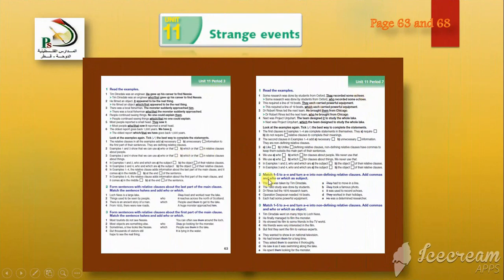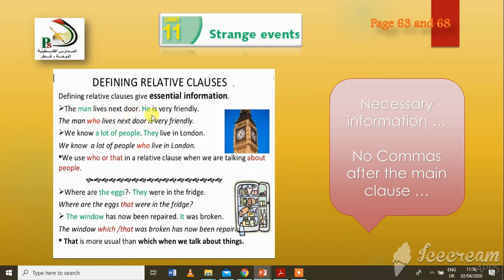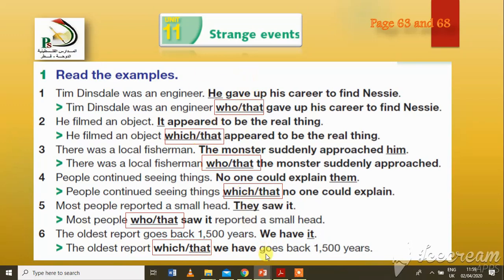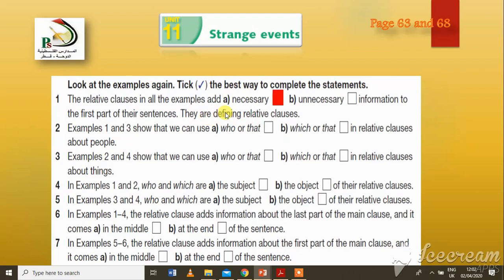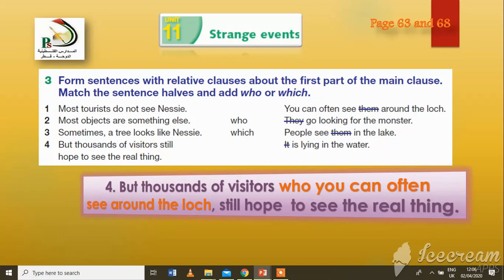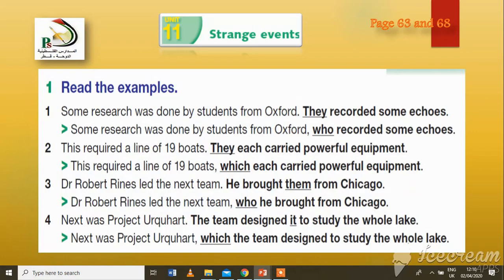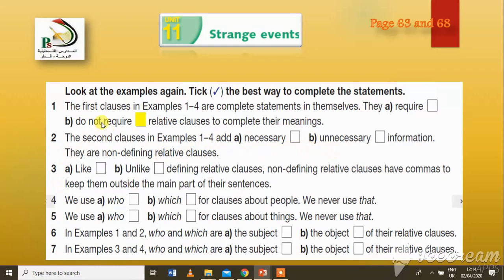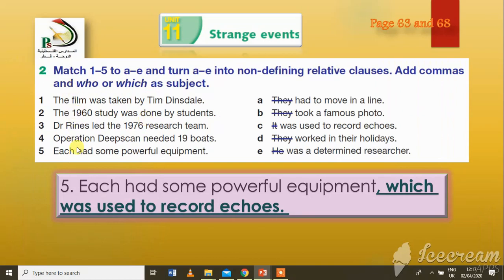Grade 10 - Unit 11 - Grammar